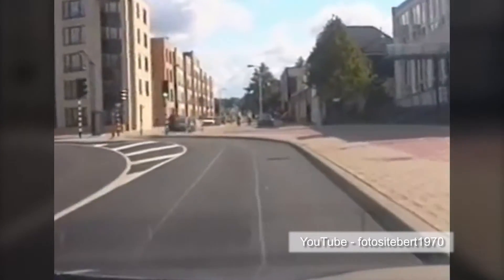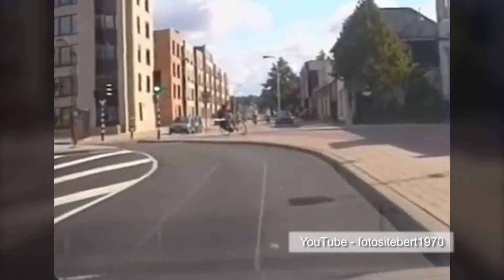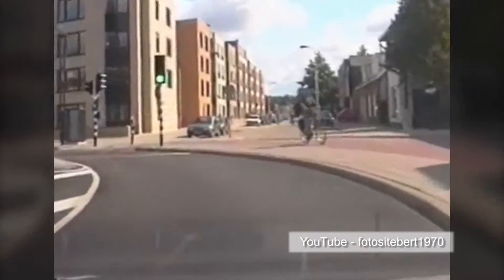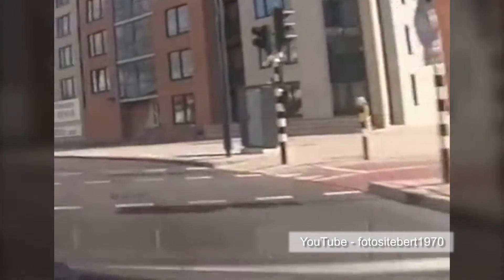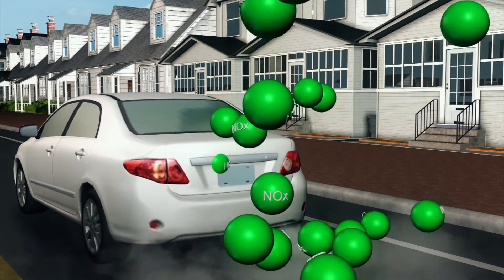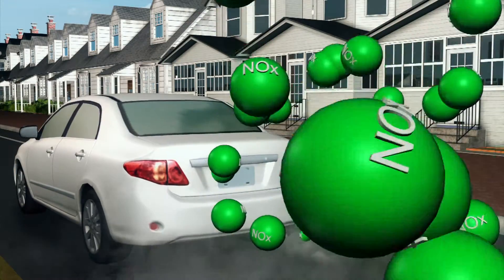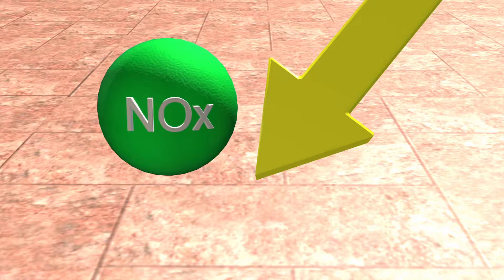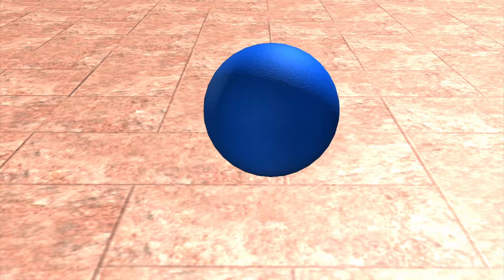'Smog-eating' pavement cuts pollution dramatically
Scientists in the Netherlands have come up with a novel way to cut air pollution: smog-eating pavements.
Researchers at Eindhoven University of Technology installed the pavement, made from pavement tiles sprayed with nanoparticles of titanium dioxide in the town of Hengelo.
Titanium dioxide nanoparticles are photocataytic and combine with UV to break down a range of molecules including nitrogen oxides.
In tests the pavement reduced NOx pollution by up to 45 percent under ideal conditions.
Several authorities in the US including the Missouri Department of Transportation have also been experimenting with similar smog-eating products including concrete and roof tiles.